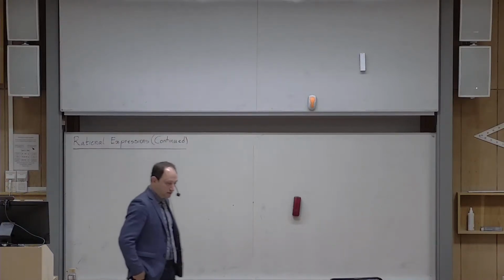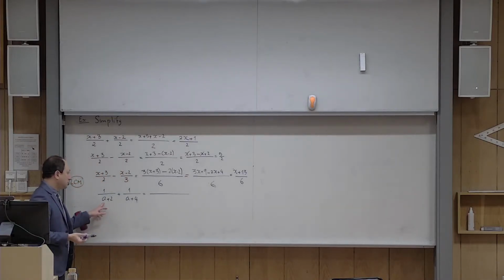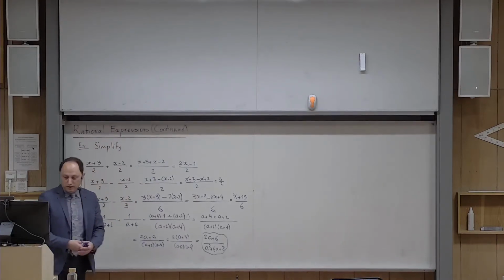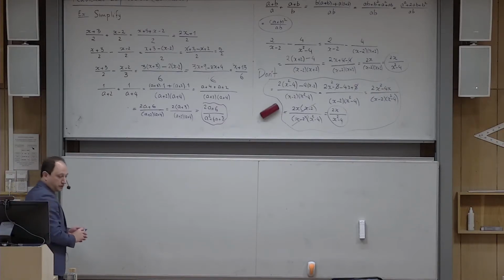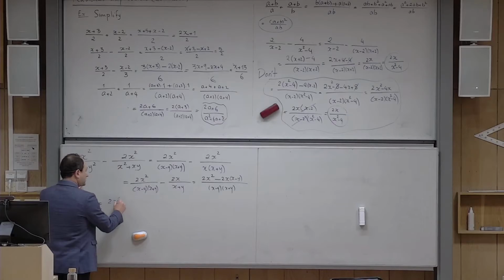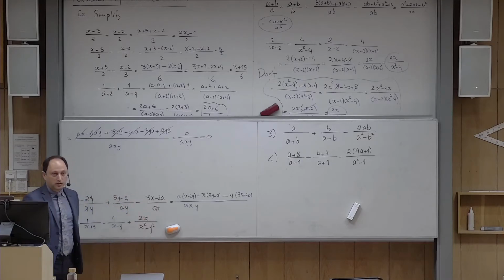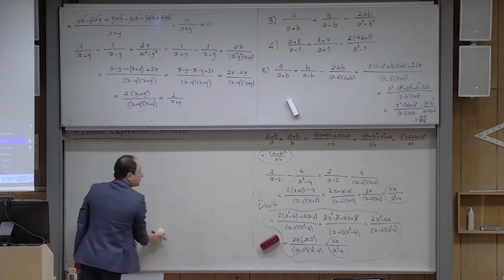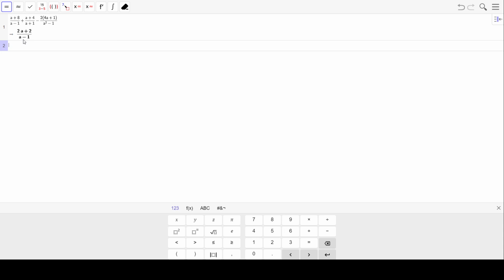Matematik 3c, Rational Expressions, Part 2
In this video, I teach how to add and subtract rational expressions.